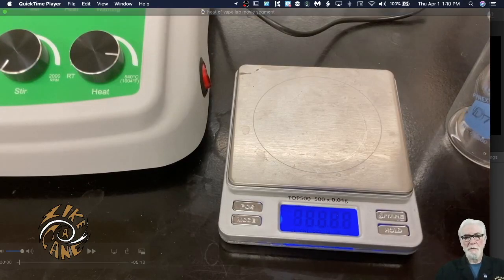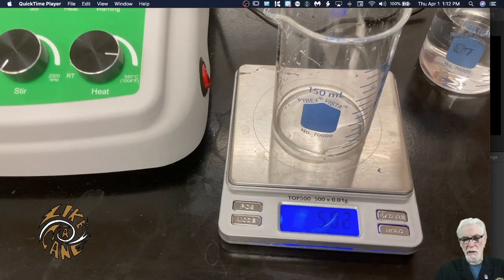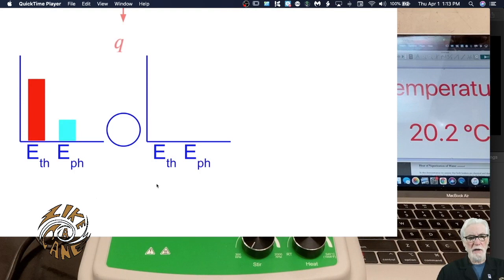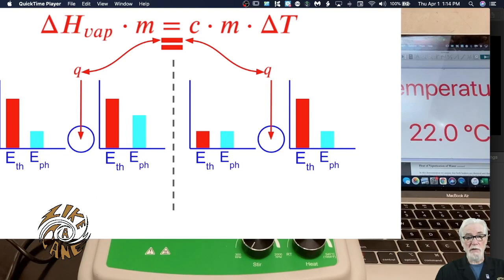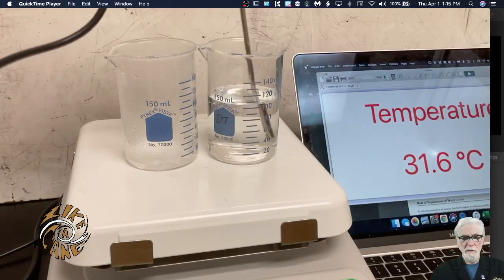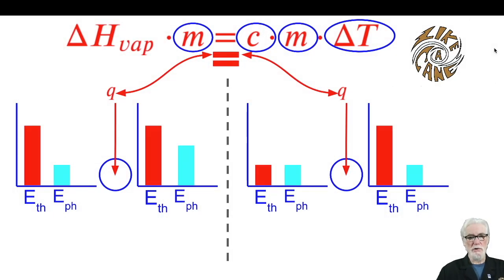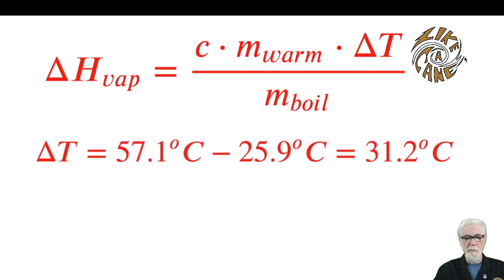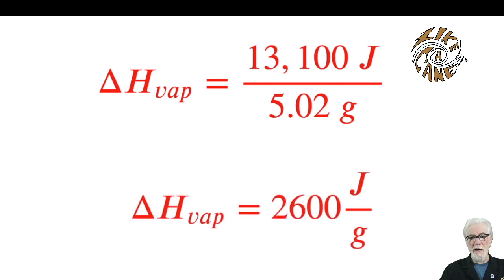Heat of Vaporization of Water by Experiment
The heat of vaporization of water is found by adding equivalent amounts of energy to a small quantity of water as it boils and a larger quantity of water that only experiences a temperature change. Originally created for Hayward (WI) High School chemistry students.